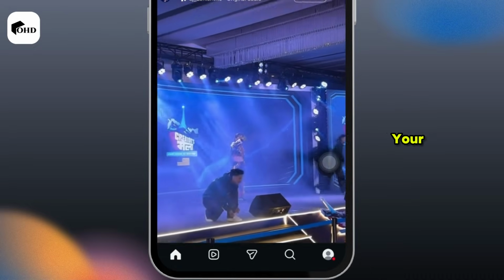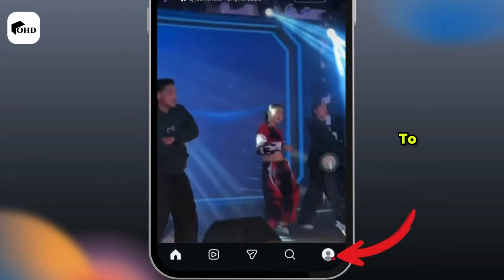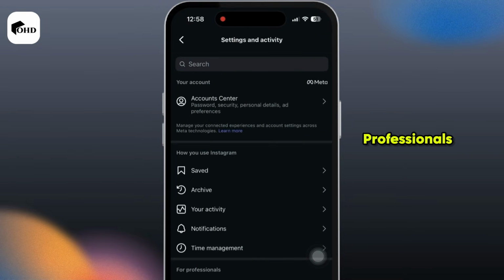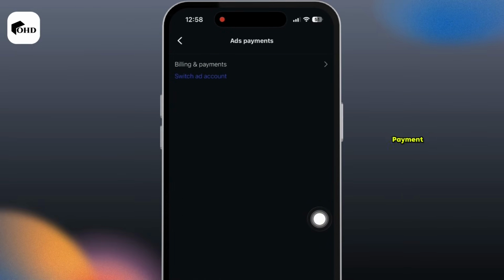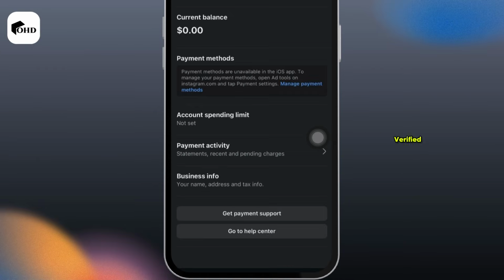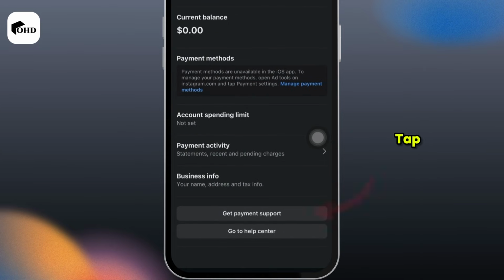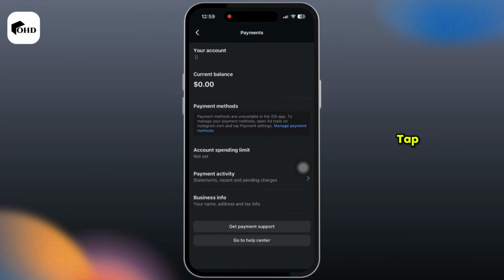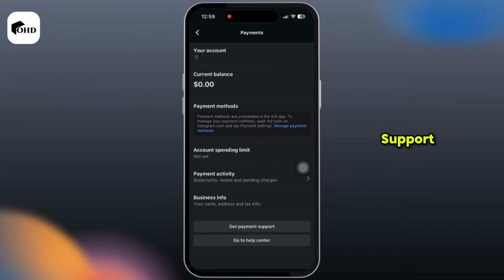How to Increase Your Spending Limit on Instagram Ads (2026 Guide)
If you want to increase your spending limit on Instagram ads, here’s a step-by-step guide to help you out. Whether you're running a business or managing an account, these steps will allow you to request a higher spending limit for your Instagram ads.

Timestamps:
00:00 – Intro
00:05 – Open Instagram and Go to Your Profile
00:10 – Access Professional Tools
00:15 – Navigate to Payments and Spending Limits
00:25 – Request Spending Limit Increase
00:35 – Contact Instagram Support if Needed
00:45 – Final Steps and Approval

Steps Covered:
• Open the Instagram app on your phone
• Go to your profile page and click on the 3 bars in the top right corner
• Scroll down and find the Professional Account section
• Tap on Creator Tools and Controls
• Click on Add Payments
• Tap on your current payment method
• If your account is fully verified, look for the Spending Limit option and request an increase
• If you don’t see this option, tap on Get Payment Support